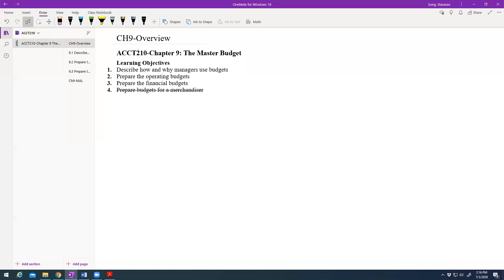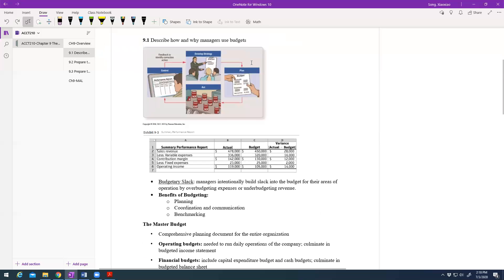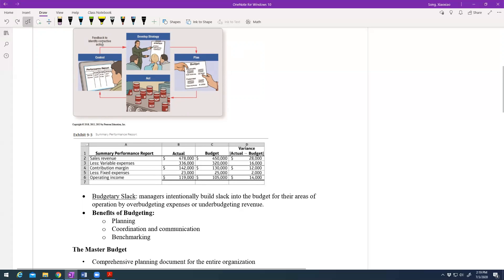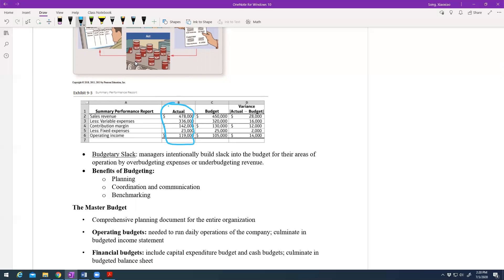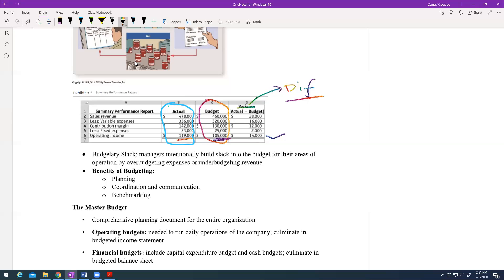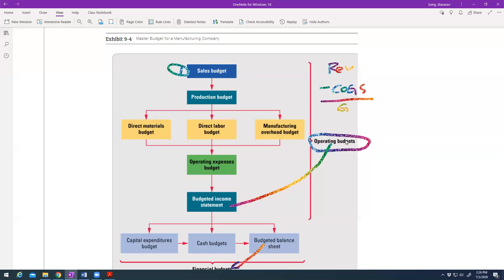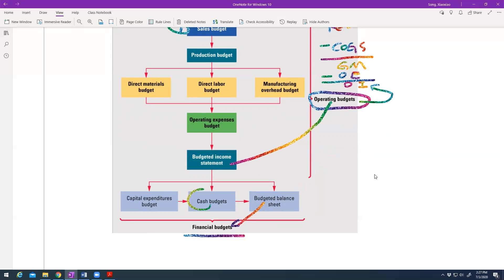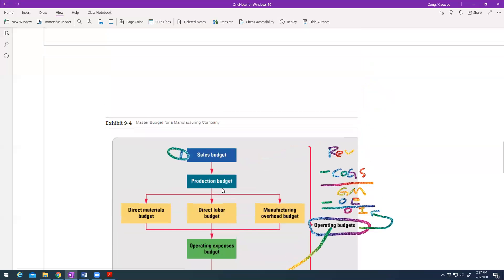ACCT210_Sum20_CH9_PPT1